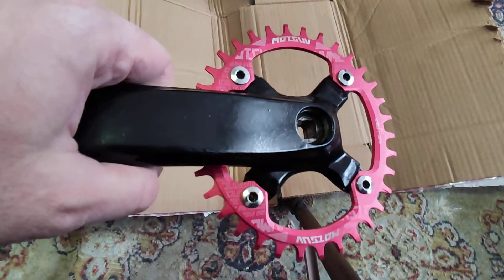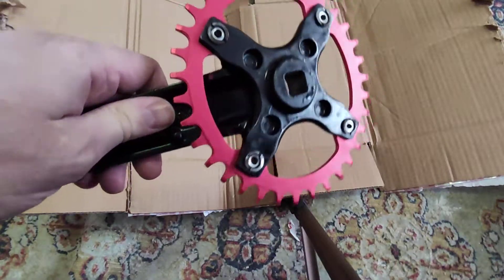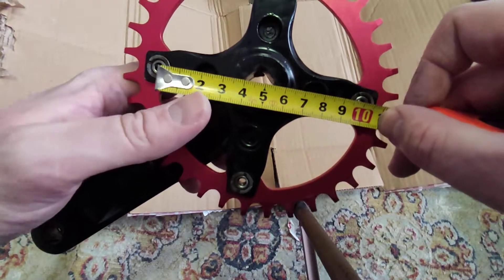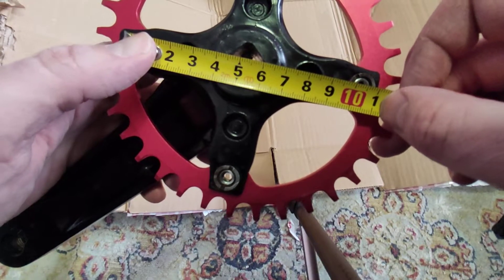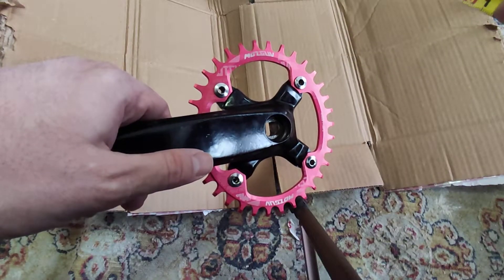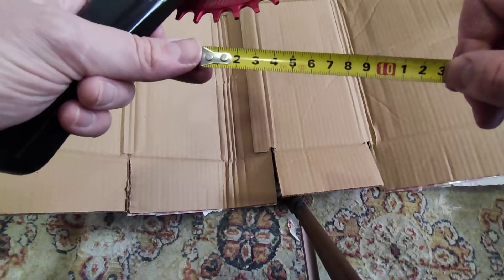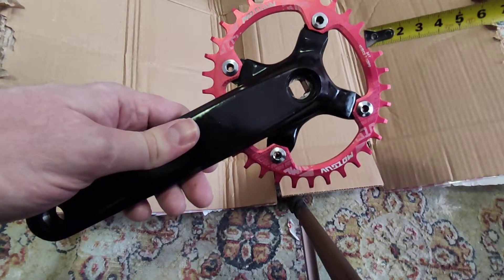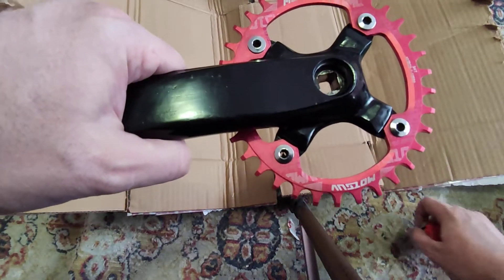How to measure the BCD for a crankset (SR Suntour)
This crankset has 104 BCD.

We can measure with a simple ruler.
Place the end of the ruler on one bolt area and measure toward the opposite bolt area.
The measurement goes from the middle to the other middle.

In this case, it's 104mm for this SR Suntour XCT V2.

Also, you might want to search on Google for the value you get.

Usually these BCD values are pretty standard, 104mm being a very common one.